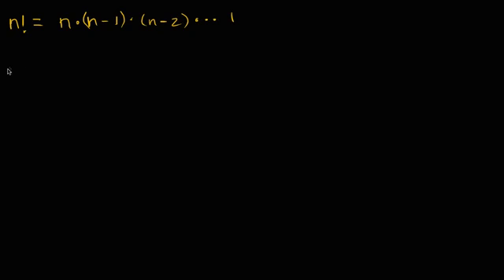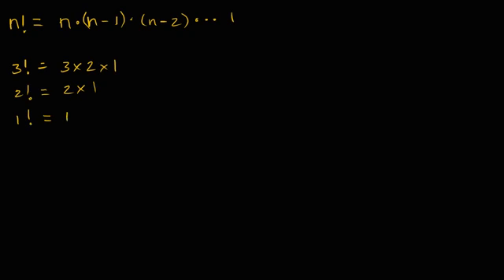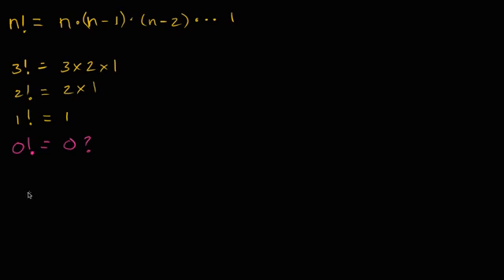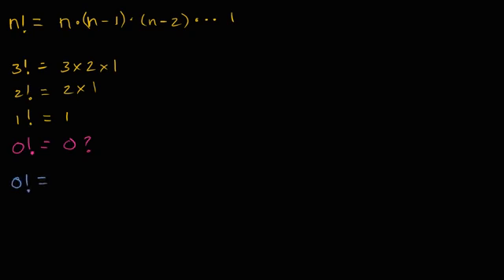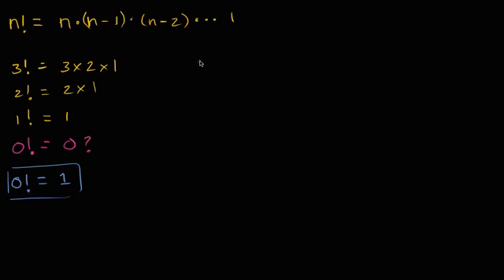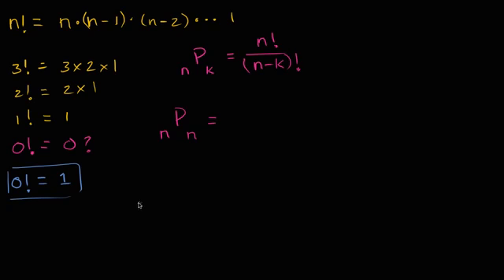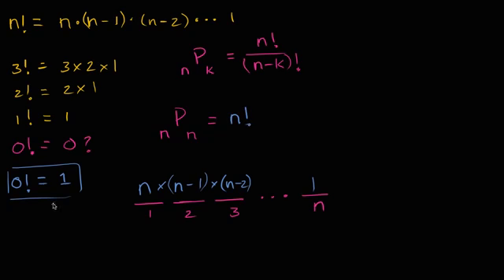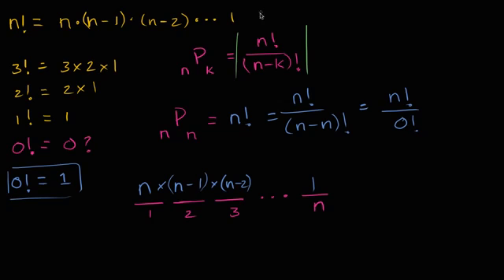Zero factorial or 0!